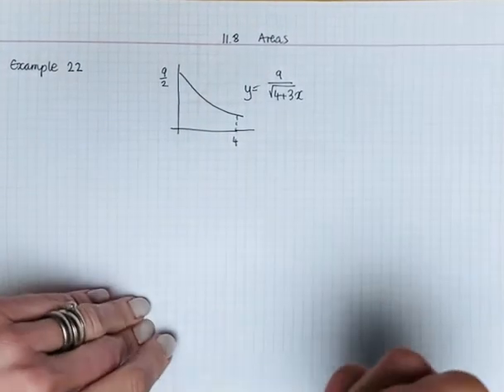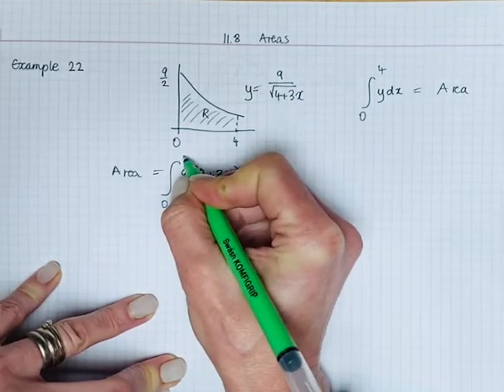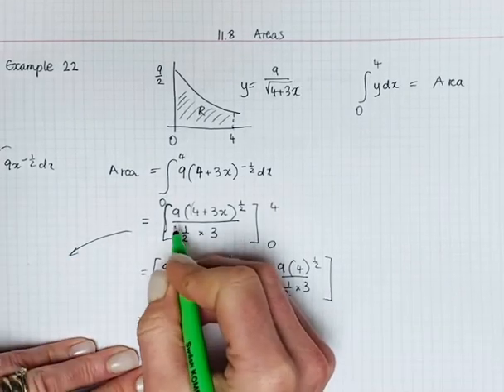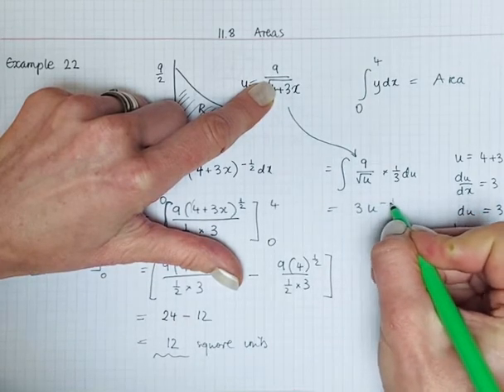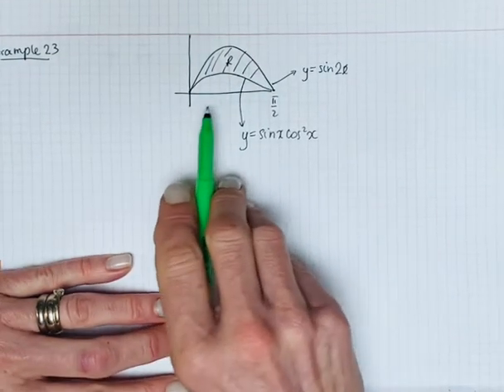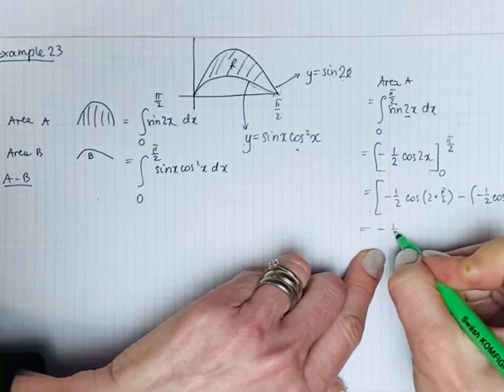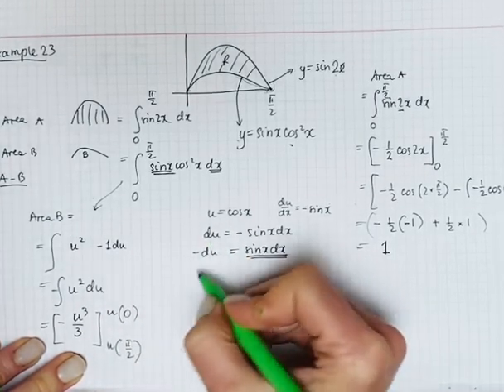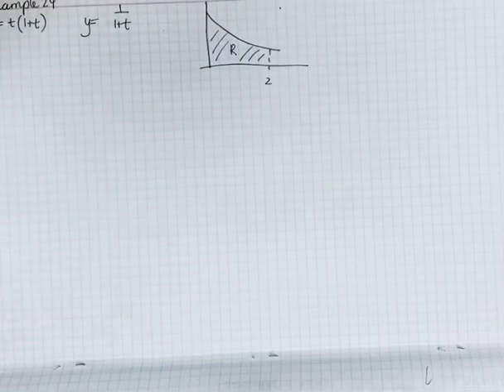Y2 Pure 11H Integration -Areas part 1